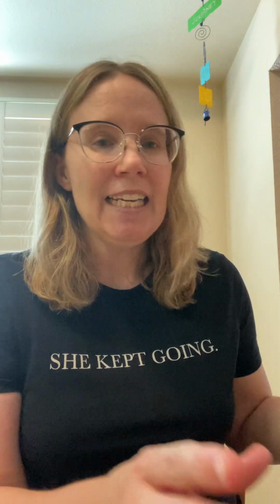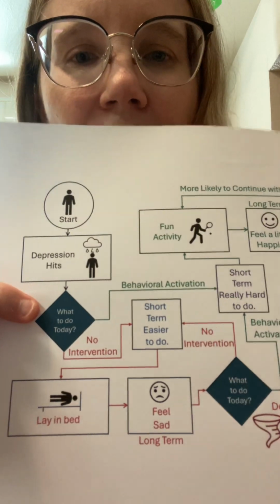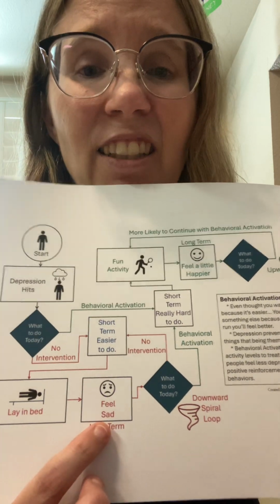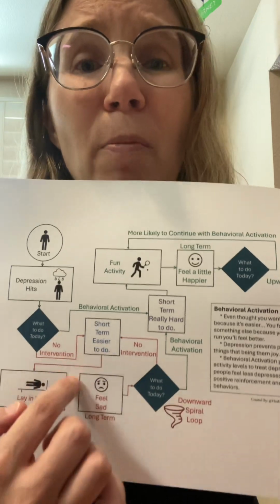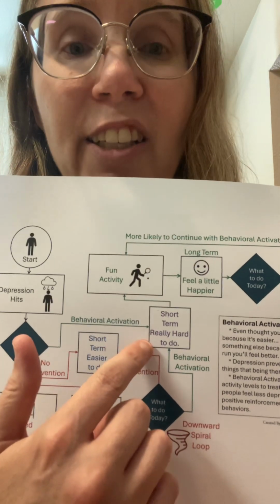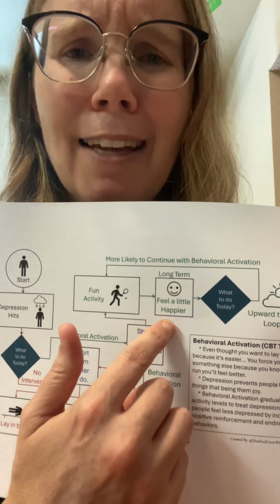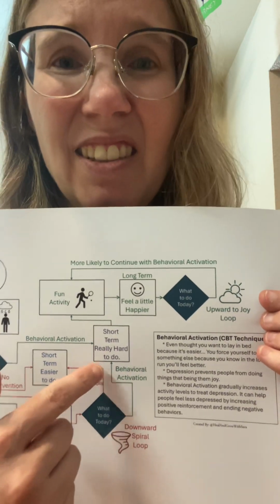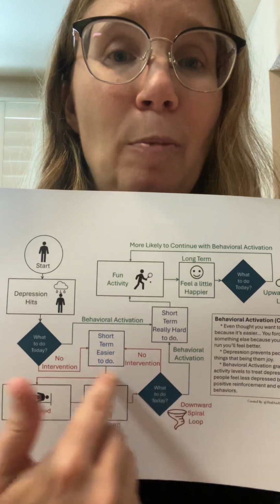Behavioral Activation (CBT Technique)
Behavioral Activation (CBT - Cognitive Behavioral Therapy Technique) gradually increases activity levels to treat depression. Increases positive reinforcement and ends negative behaviors.